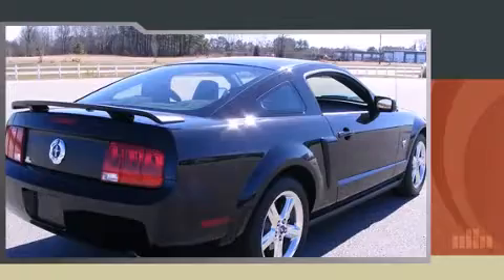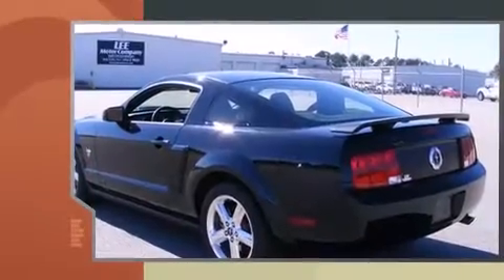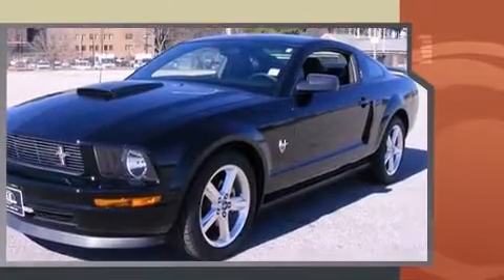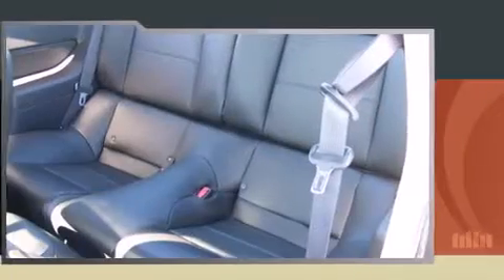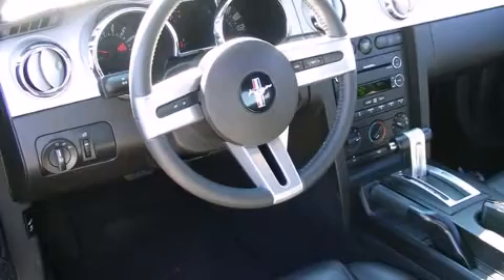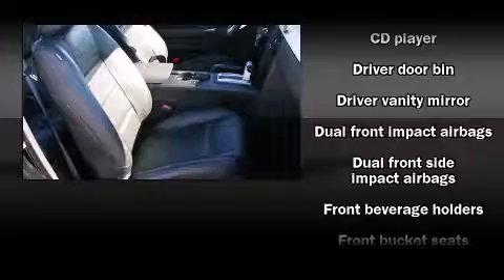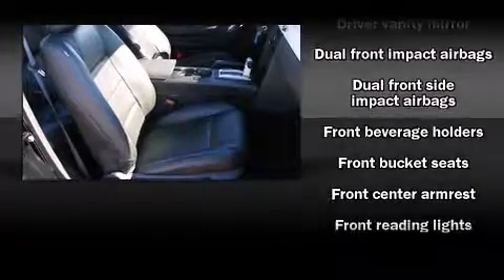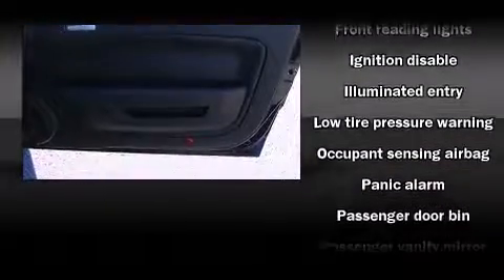2009 Ford Mustang in WILSON, NC 27893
Lee Motor Company
4815 Ward Boulevard

Here's a great deal on a 2009 Ford Mustang. This 2 door, 4 passenger coupe still has fewer than 5,000 miles! Ford made sure to keep road-handling and sportiness at the top of it's priority list. Under the hood you'll find a 6 cylinder engine with more than 200 horsepower, providing a smooth and predictable driving experience. It distinguishes itself from the competition with features such as: front bucket seats, air conditioning, tilt steering wheel, power door mirrors, remote keyless entry, cruise control, and 1-touch window functionality. Ford also prioritized safety and security by including: dual front impact airbags, front SIDE impact airbags, a panic alarm, and 4 wheel disc brakes. We pride ourselves on providing excellent customer service. Stop by our dealership or give us a call for more information.